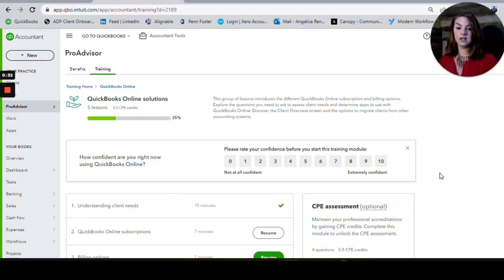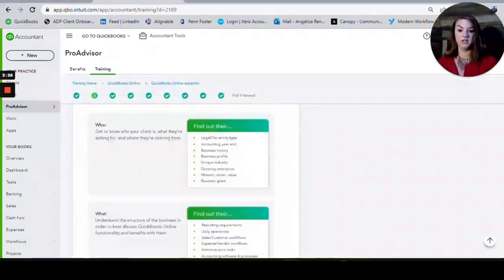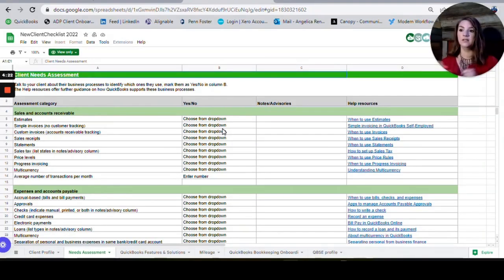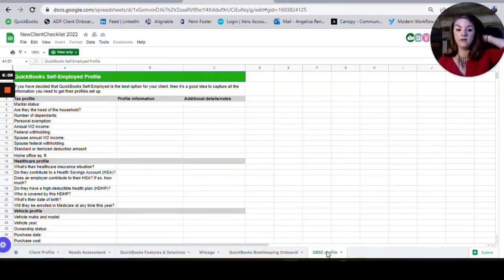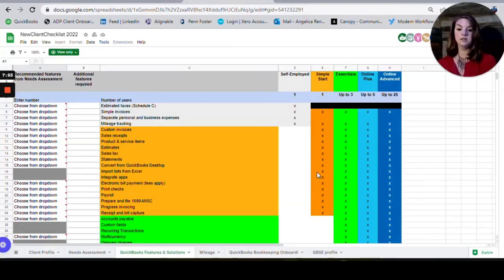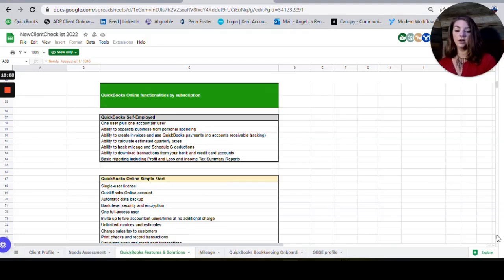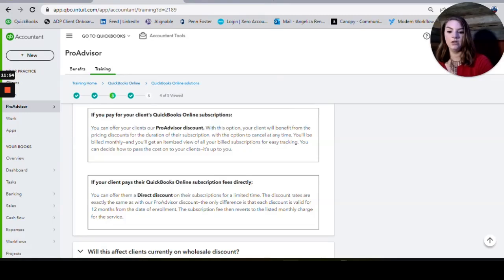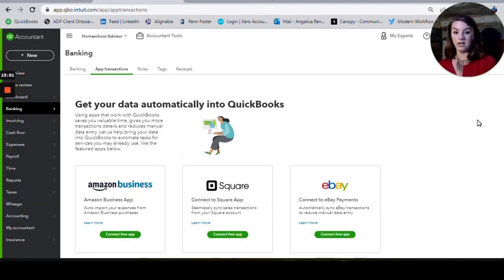QuickBooks Online ProAdvisor Certification - Section 1 Tutorial